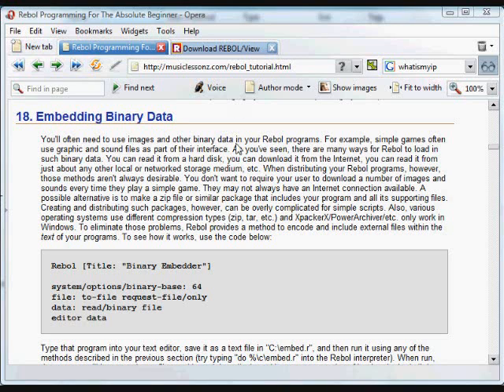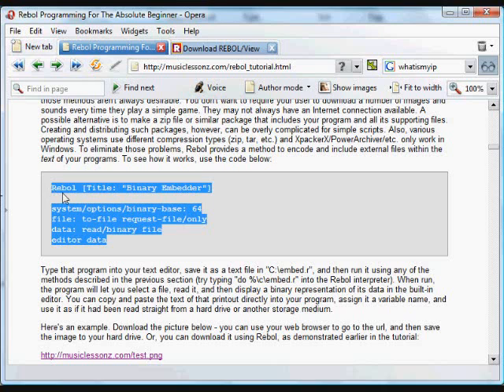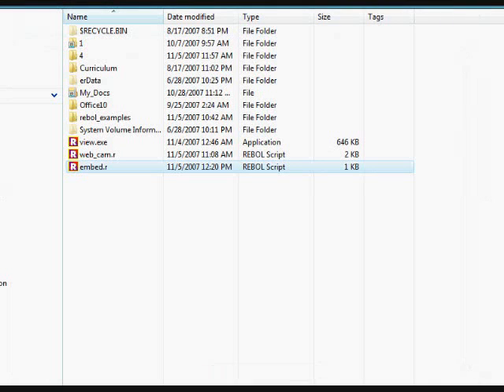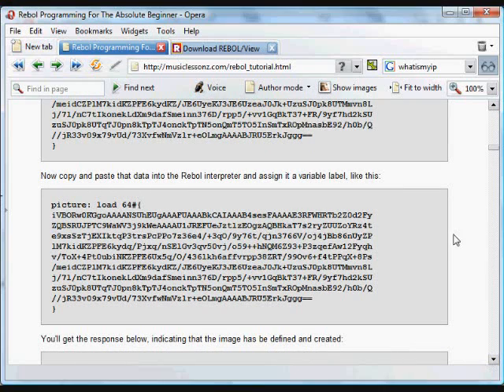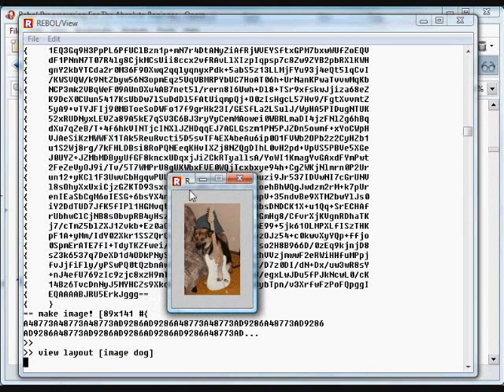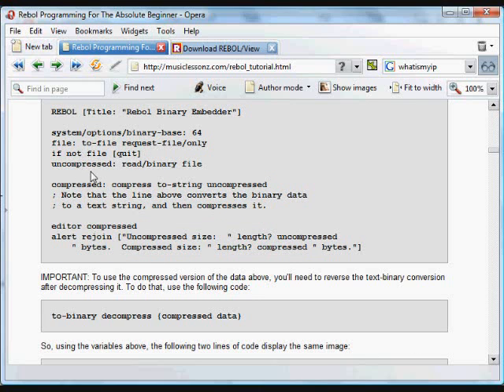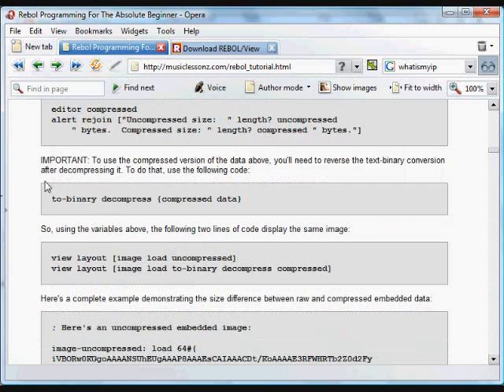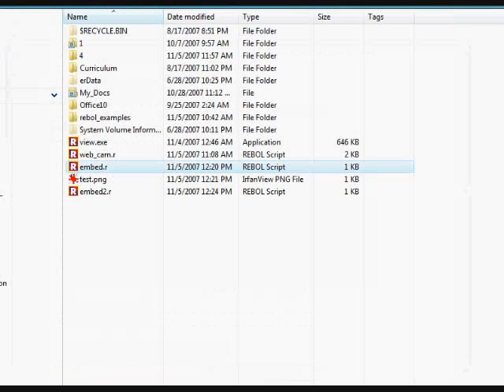Computer Programming Tutorial, by Nick Antonaccio (#11)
Learn to Create Computer Programs - EMBEDDING AND COMPRESSING BINARY DATA